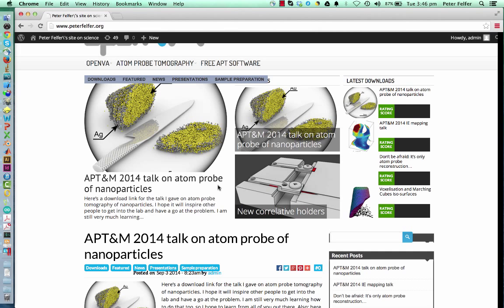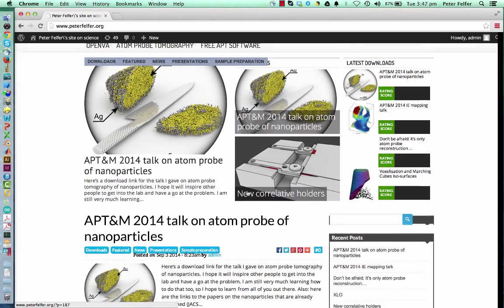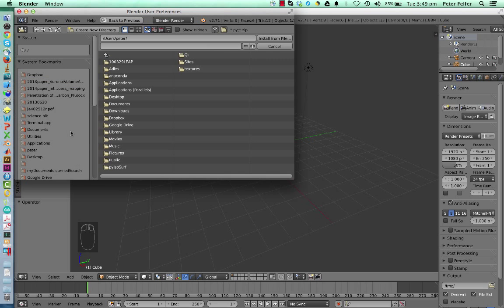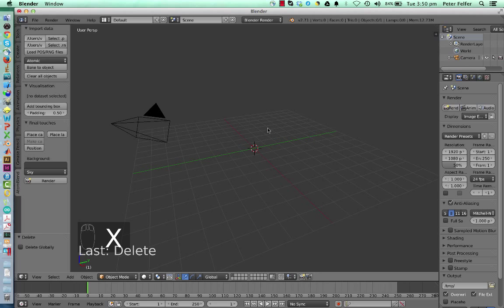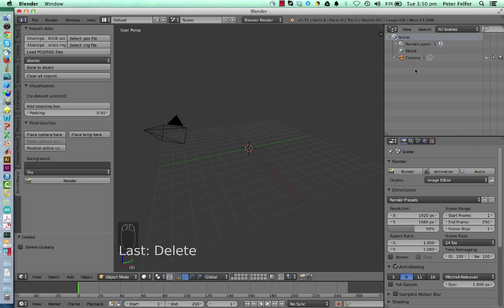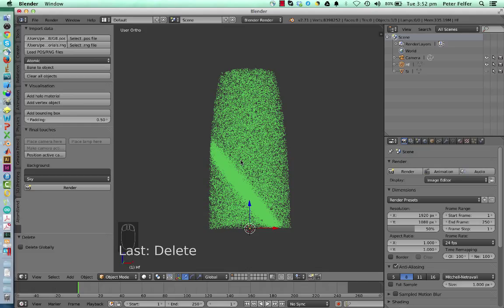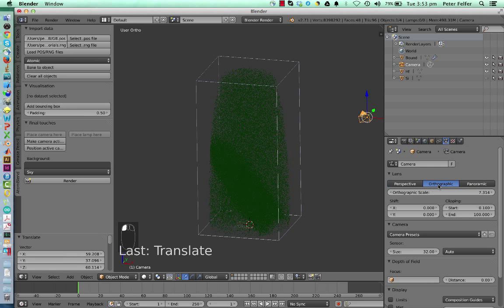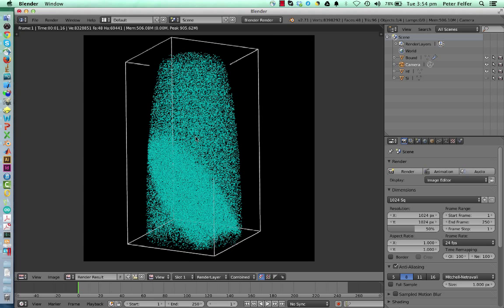AtomBlend - installing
This is a guide on how to install AtomBlend, a Blender plugin for atom probe data visualisation by the University of Sydney.